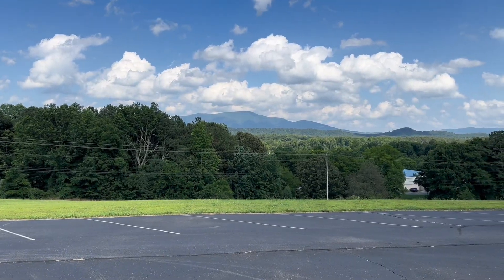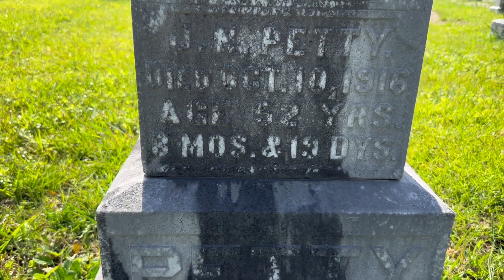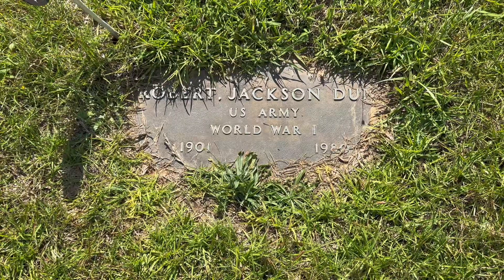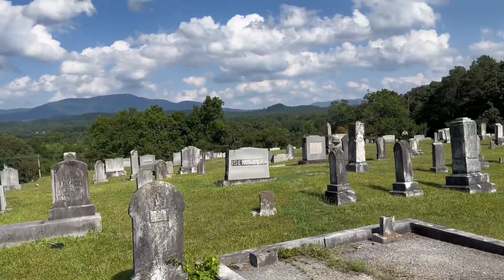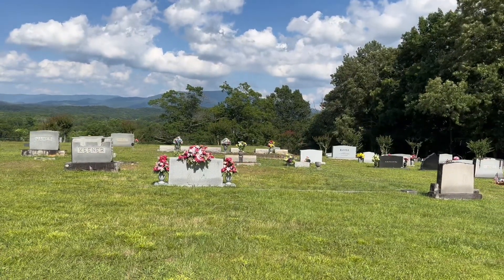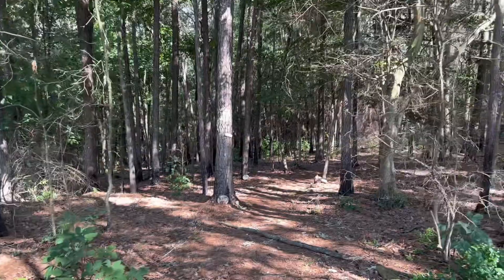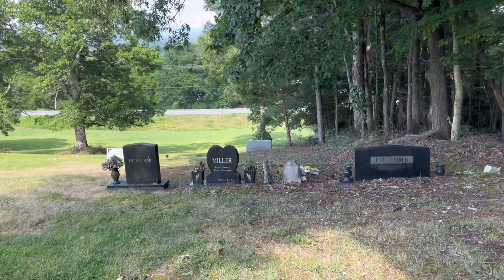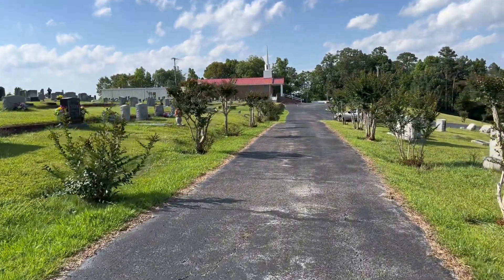Walk through at Sumach Graveyard in Chatsworth Georgia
God Bless! (John 3:16) 🙏